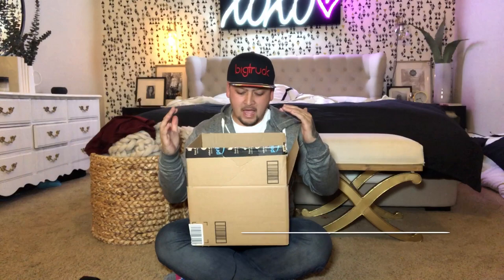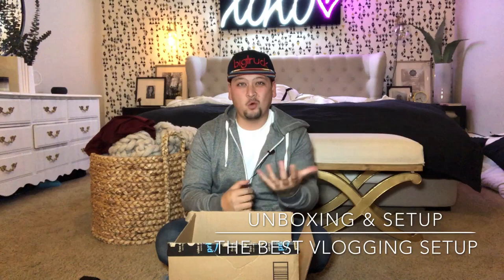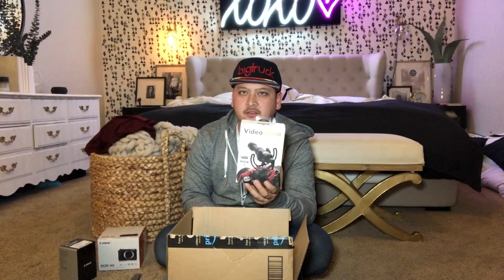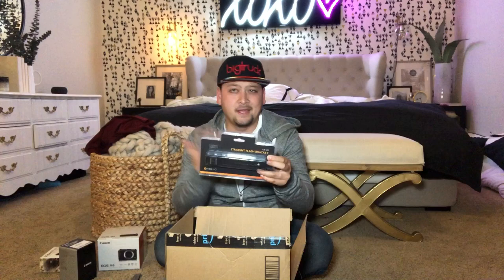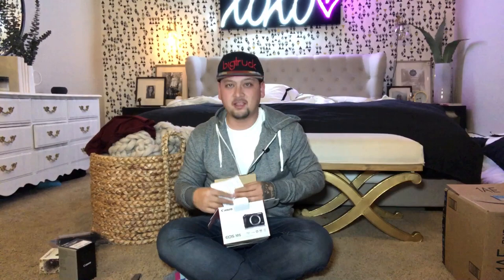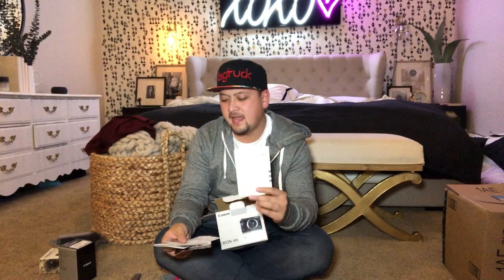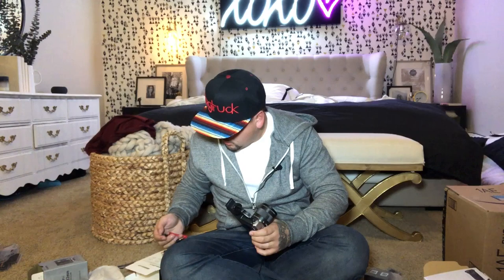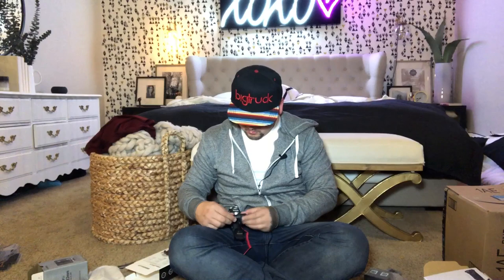UNBOXING! VLOGGER SETUP! CANON EOS M6, 11-22 STM LENS AND RODE VIDEO MICRO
Canon m6
Canon 11-22 STM Lens
RODE Video Micro
Philips Hue Color Bulb